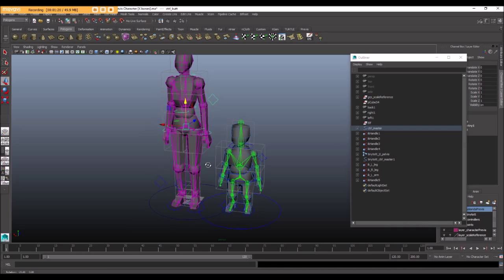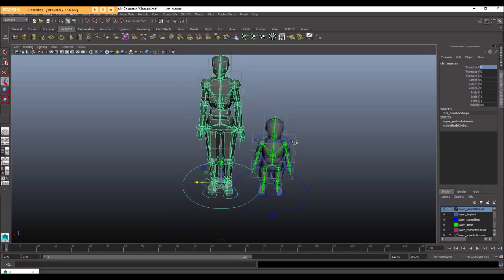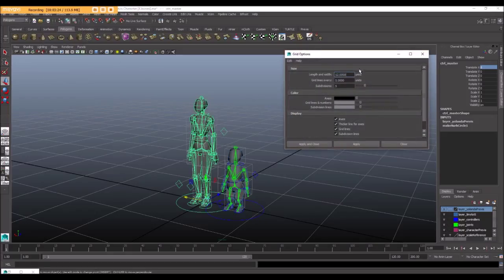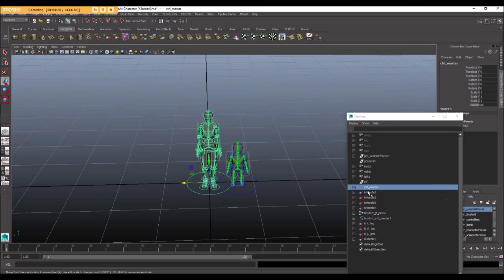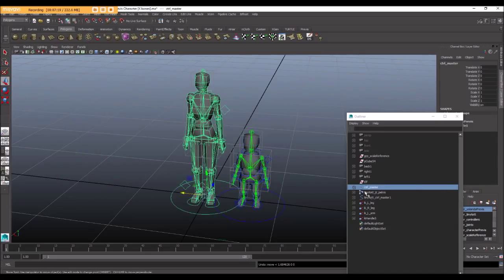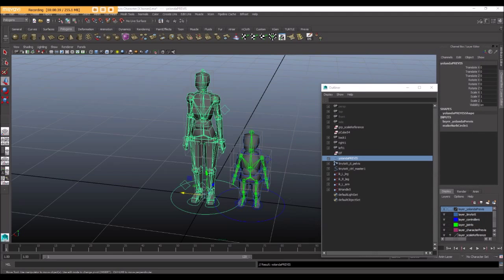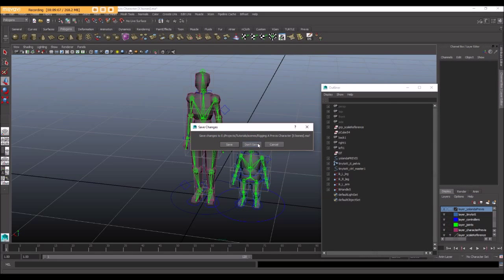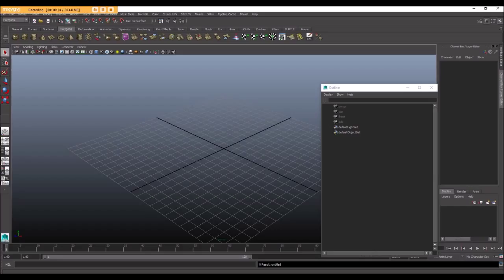Previs in Maya Part 3: Exporting Assets From Maya